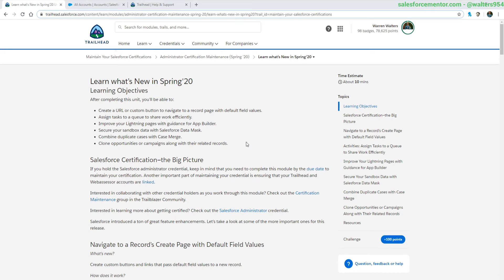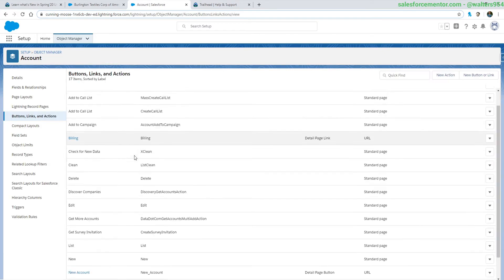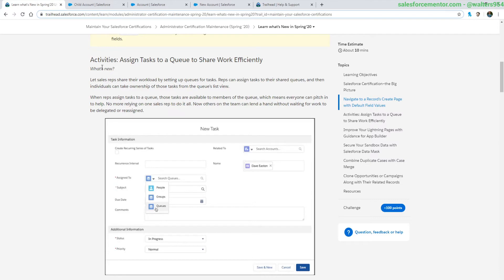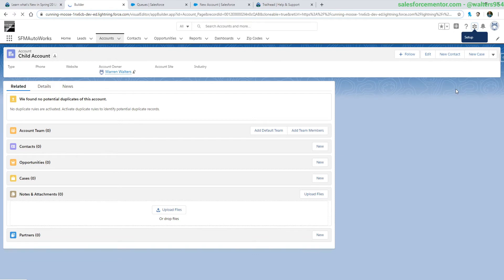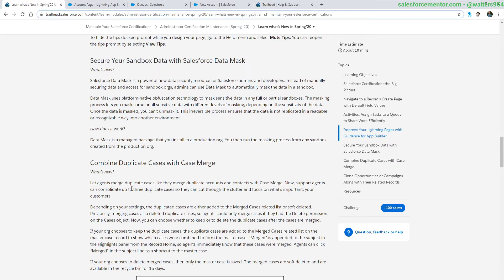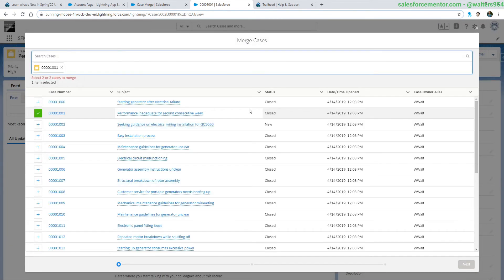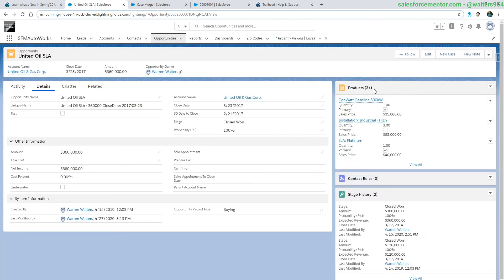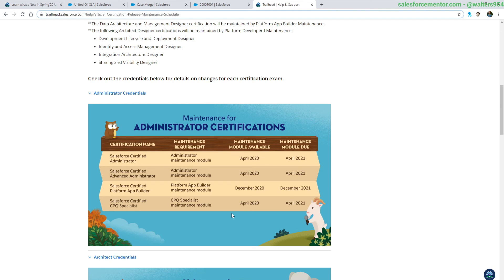Administrator Certification Maintenance (Spring '20) - What's New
Lots of awesome changes in Spring 20 certification maintenance.
This video will give an overview of new record navigation default field values.
Queues can now be assigned to tasks.
Configuration for the tips component on the page builder.
Jumble your sandbox data with Salesforce data mask.
You can now merge cases with the new merge case button.
Finally clone related records on opportunity and campaigns.